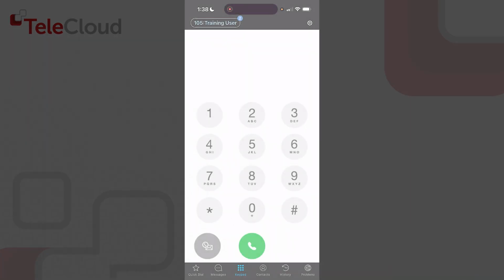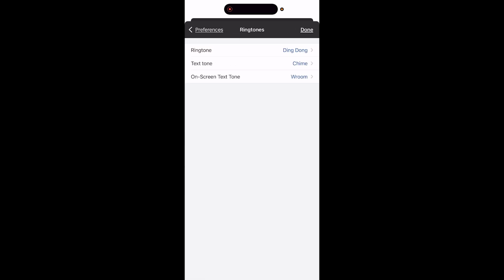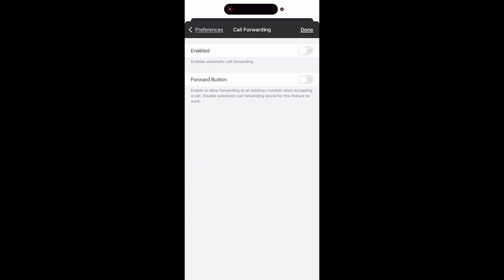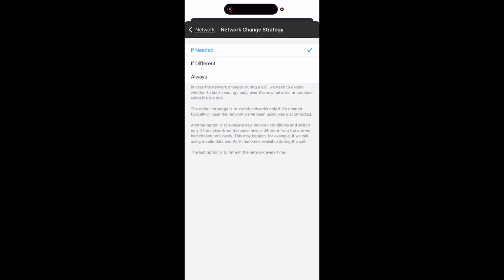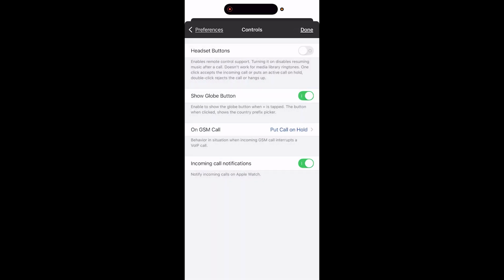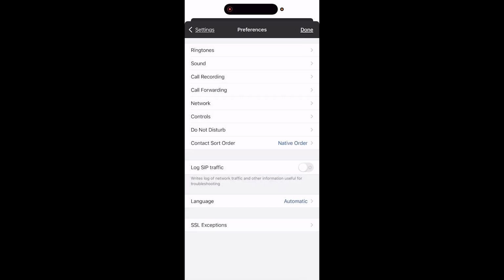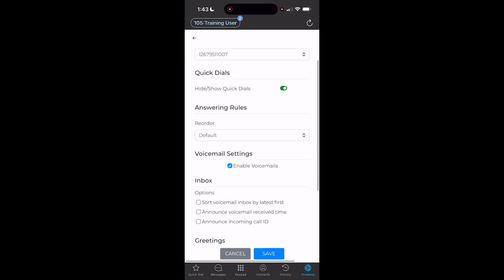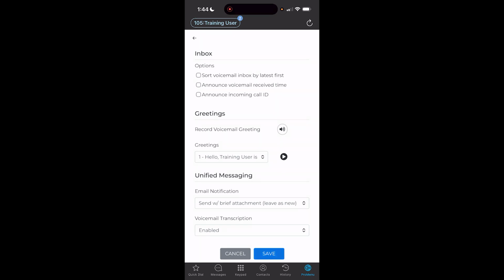How to Customize App Settings in TeleCloud Pro Mobile on iOS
Learn how to fully customize your TeleCloud Mobile PRO app for iOS, from adjusting call settings to managing voicemail and notifications.

This step-by-step guide will help you personalize your Mobile PRO experience for clear, reliable business communications anywhere.

- From the keypad screen, tap the gear icon in the top-right corner.
- Under Account Setup, you can view your username and password.

Step 2.:Customize Ringtones and Tones
- In Preferences, set unique tones for calls, SMS messages, and on-screen text tones.
- Tap each tone to preview and select your preferred sound.

Step 3: Adjust Sound Settings
- Modify call and playback volume levels as needed.
- It’s recommended to keep default settings unless you need to boost volume or adjust playback.

Step 4: Enable Call Recording (Optional)
- You can toggle Call Recording in-app.
- If recording is already active in your TeleCloud Portal, leave this off to prevent duplicates.

Step 5: Set Up Call Forwarding (Optional)
- Tap Enable to choose a forwarding destination or create a shortcut button.
- It’s best to manage forwarding from the Portal or Answering Rules to avoid routing issues.

Step 6: Manage Network Preferences
- Choose how the app connects for calls:
- Prefer Wi-Fi (recommended for strong Wi-Fi environments)
- Prefer Mobile Data (for areas with weak Wi-Fi)
- Leave Network Change Strategy set to If Needed.

Step 7: Configure Controls and Notifications
- Manage headset buttons and enable the globe button to display caller destination.
- Adjust how the app reacts to GSM calls — regular mobile carrier calls:
  - Default: places your VoIP call on hold when a GSM call comes in.
  - Options: Do Nothing or Play a Message.
- Enable or disable Apple Watch call notifications using the toggle switch.

Step 8: Set Do Not Disturb Rules
- Tap the plus (+) icon in the top-right to create quiet hours or mute rules for specific times.

Step 9: Sort Contacts & Enable Logs
- Choose contact order: Native, First Name–Last Name, or Last Name–First Name.
- Enable Traffic Logs only if directed by support for troubleshooting.
- Select your language (English or Spanish) — the app defaults to your system setting.

Step 10: Review SSL Exceptions
- These remain disabled unless instructed by TeleCloud Support.

Step 11: Access User Settings
- Tap the Pro Menu at the bottom right, then select User Settings.
- View or edit your Outbound Caller ID, SMS number, Quick Dials, and Answering Rules — all synced with your TeleCloud Portal.

Step 12: Manage Voicemail Settings
- Enable or disable Voicemail, choose message sorting, and set post-playback actions.
- Under Greetings, tap Record to create a new greeting or Play to preview existing ones.
- Under Unified Messaging, enable Voicemail to Email delivery.
- Optionally, turn on Voicemail Transcription for text versions of messages.
- Tap Save to apply all changes.

You’ve now customized your TeleCloud Mobile PRO iOS app. These settings help ensure your app works seamlessly for your business, whether you’re in the office or on the go.

00:00 Intro
00:17 App Preferences
2:42 User Settings
03:28 Outro